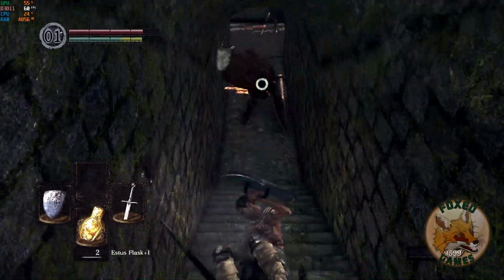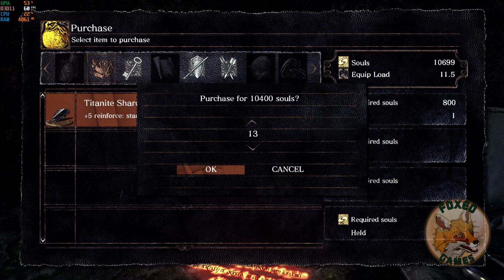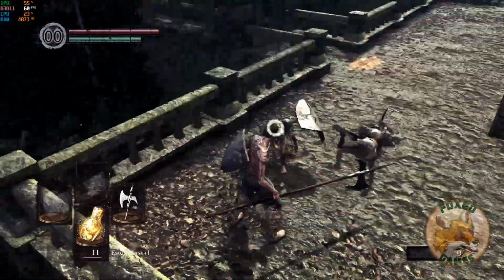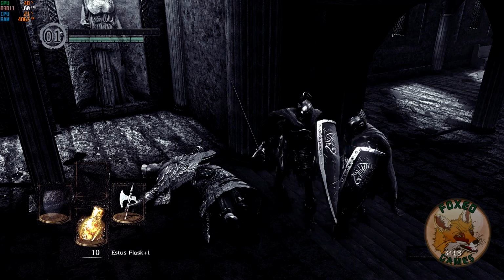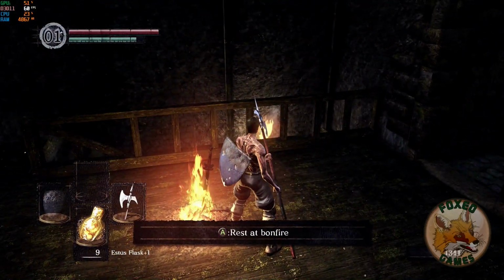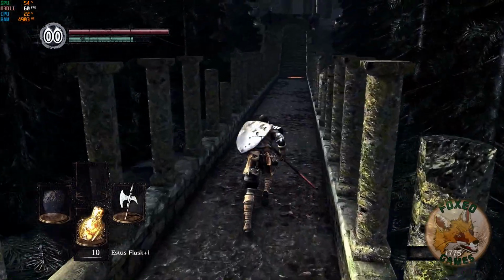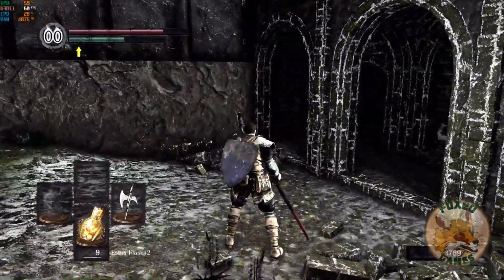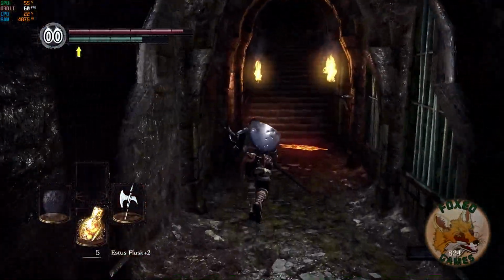Fox Plays 🎮 Dark Souls: Remastered Ep. 2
Join the FoxeoGames Steam Group!

Gaming PC:  Intel Core i7-4790K, Gigabyte G1 Gaming GTX-1080 8GB, 32GB Corsair Vengeance RAM, MSI Gaming 5, Windows 10, Corsair RGB Strafe Cherry-MX Blue, Logitech G502